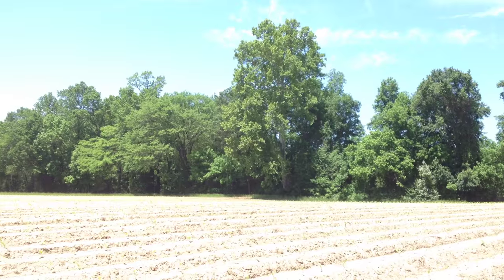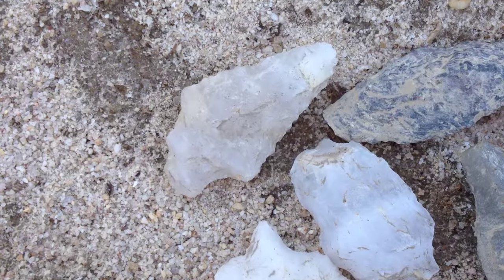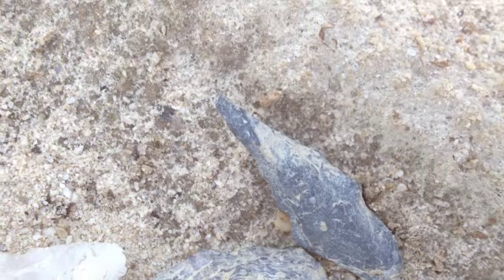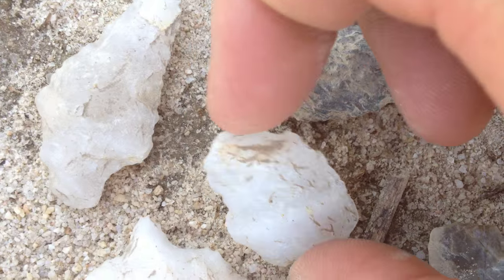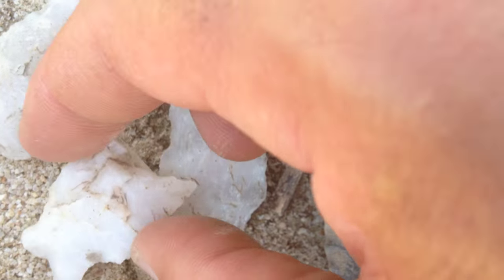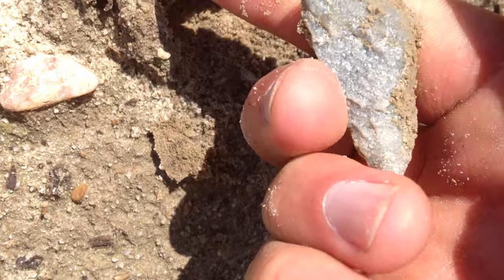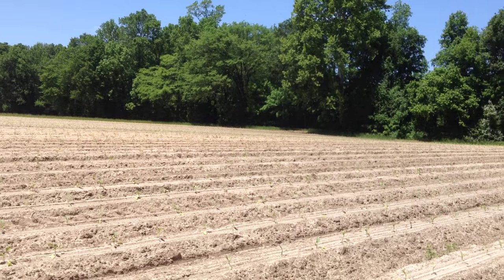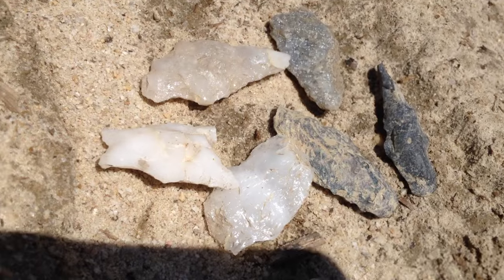Late Spring, Ancient Indian Points! ~ May 2015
It is such a standard rule NEVER to expect ANY hunt to work out a certian way.  I am not even sure I have ever had a time when I have gone collecting which has been the same as another!  It's all good!  These ARROWHEADS needed a good view after thousands of years!  Look small, miss small!